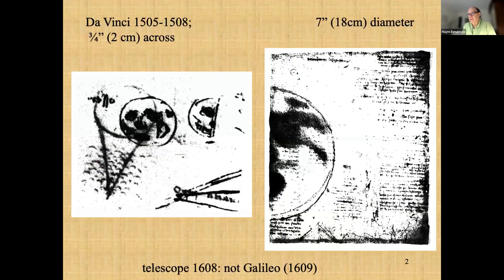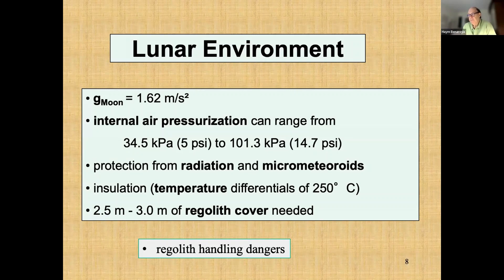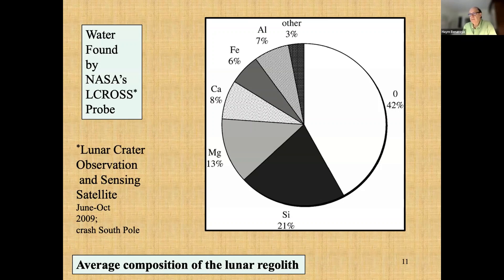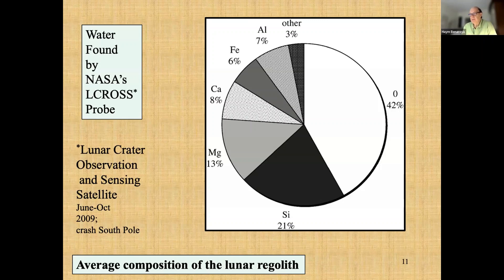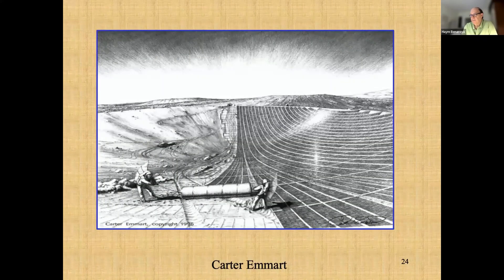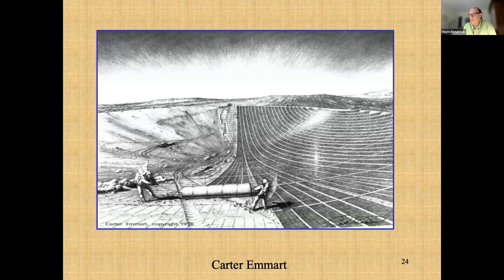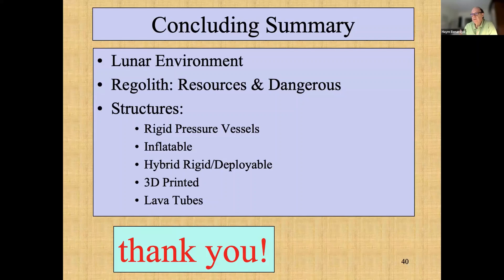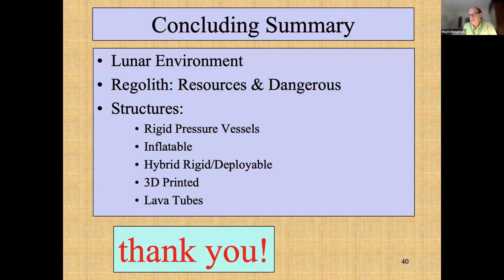Dr. Haym Benaroya - Lunar Development Conference 2023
Topic: Recent concepts for lunar habitats

This high-level presentation provides an overview of the engineering, medical and social issues that must be addressed prior to the settlement of people on the Moon, as well as while we are present on the Moon. A summary of the lunar environment is summarized as background to the issues that await resolution by structural engineers and others who will design habitats for long-term stays on the Moon, initially by pioneering astronauts, and eventually by people who will call the Moon their home. Key environmental concerns are the radiation and micrometeoroid environment, the hard vacuum, and the lack of atmosphere. The lunar dust poses a carcinogenic hazard, as well as an existential threat to engineered systems. Perhaps the most critical and least understood aspect of the impact of the lunar environment on humans is our body’s reaction to low gravity over long periods of time. What we do know highlights the criticality of those challenges.

Structures need to be designed to safeguard against the environment as well as with an eye to the psychological wellbeing of the inhabitants. A historical overview of lunar habitat concepts is presented, with ideas for the near future of habitat concepts included. These concepts include pre-built rigid cylinders, inflatable structures, hybrids, 3D printed structures, deployable structures, as well as concepts developed for placement in lava tubes.

While this overview provides a hopeful vision for the next hundred years, it will not gloss over the problems and issues that surround our return to the Moon and then, eventually, Mars.

From the 2023 Lunar Development Conference, held on July 15-16, 2023 as a virtual event by The Moon Society.